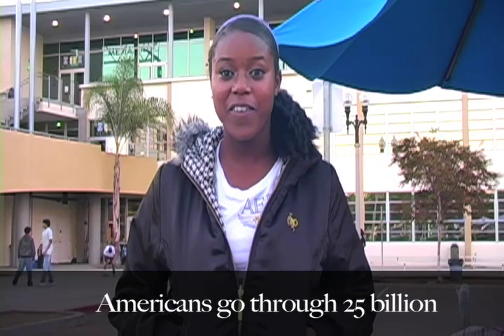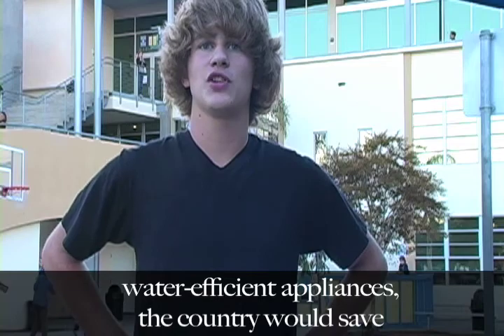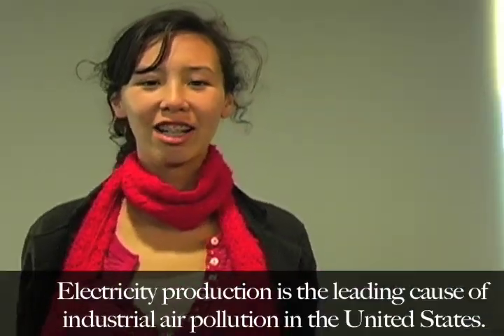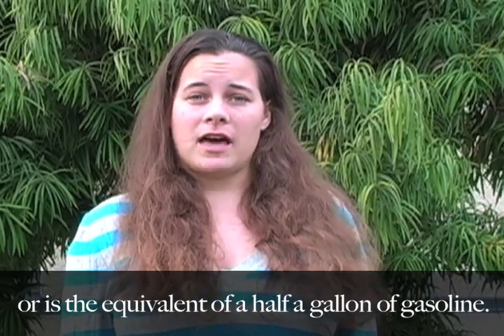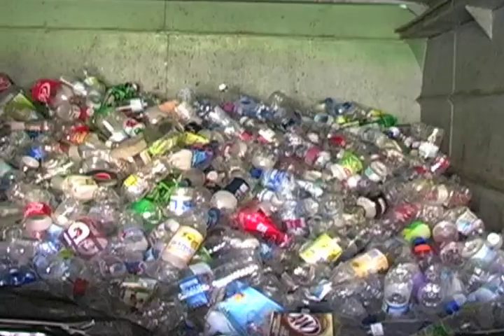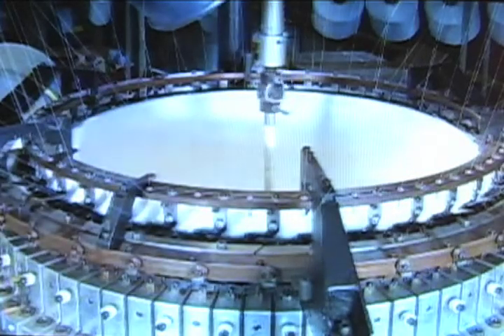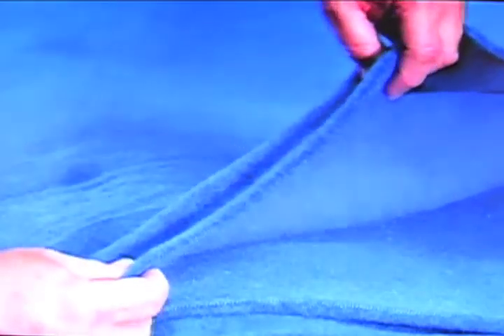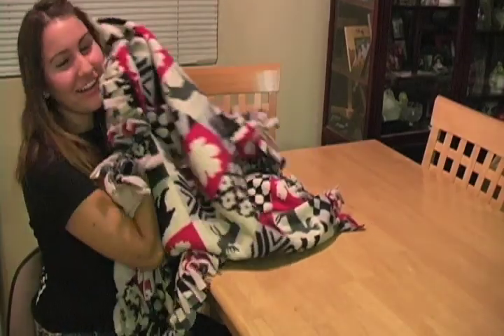Recycle Your World Or Else!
Documentary film about home crafts using polar fleece made from recycled water bottles. Created by Sara Brant.